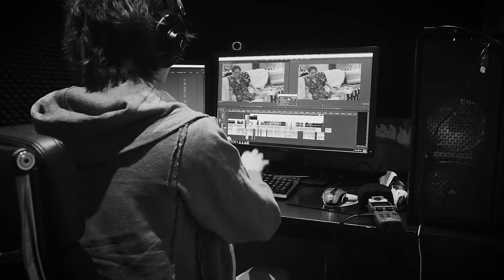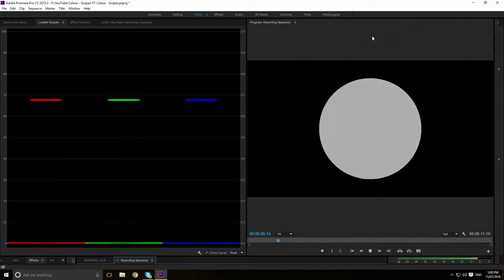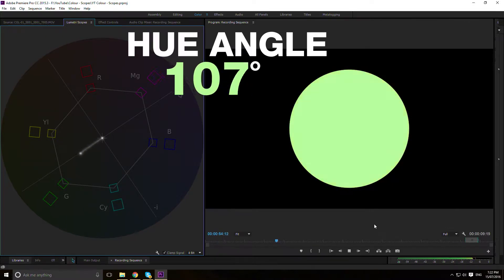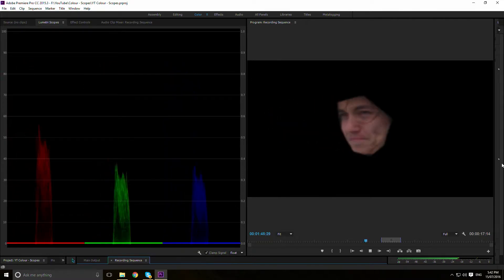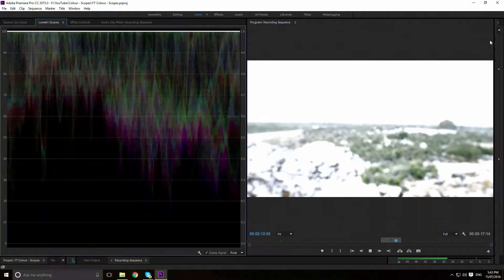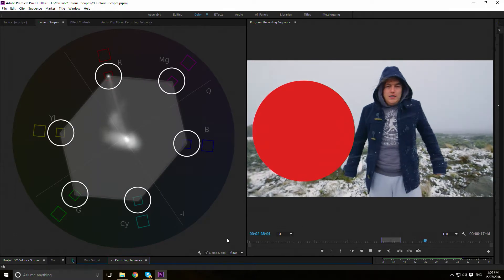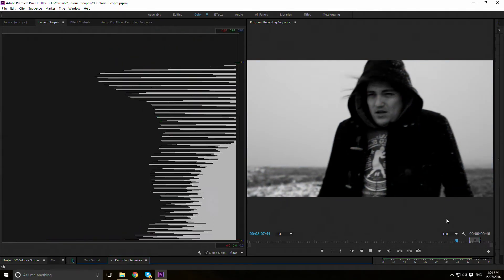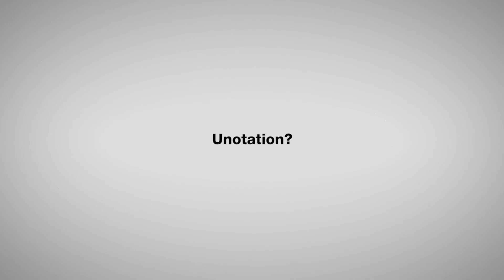How To Read Video Scopes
A quick run through on the basics of reading Video Scopes.

Lemme know if there are any terrible mistakes, just bear in mind some concepts I conscientiously oversimplified for the sake of accessibility and video duration.